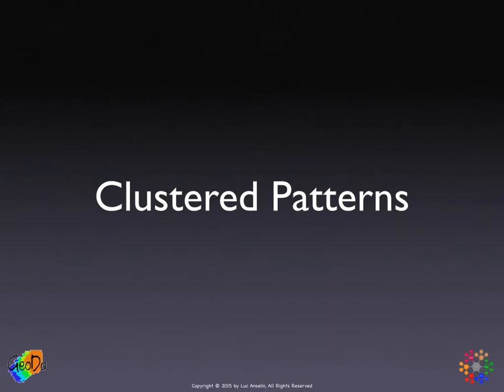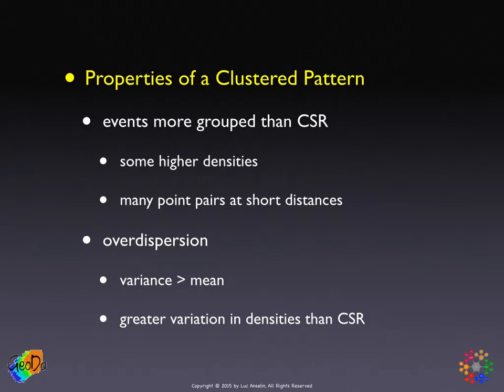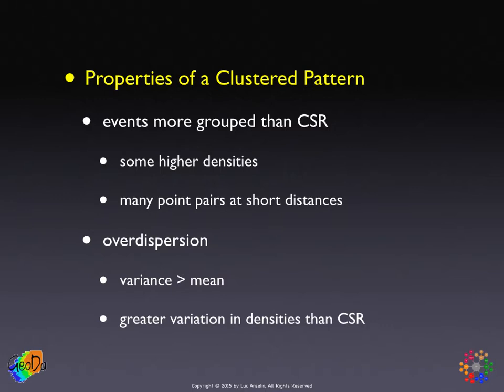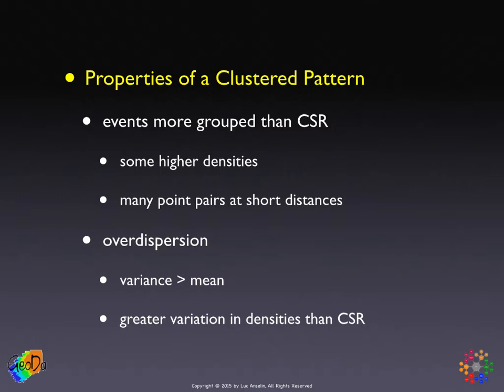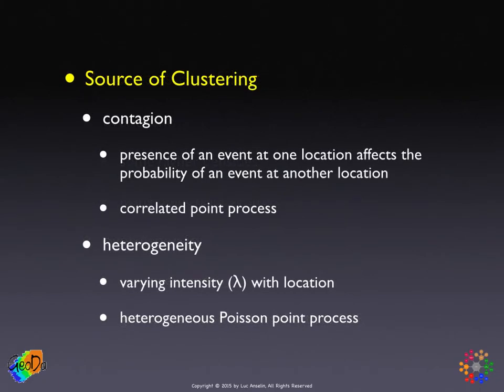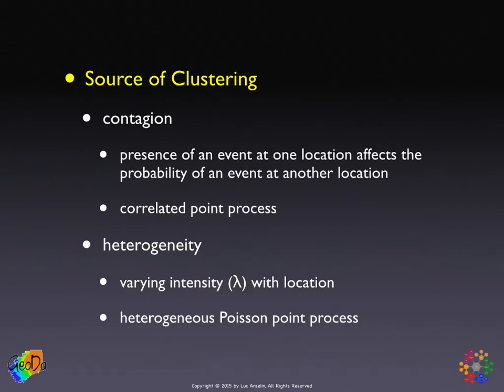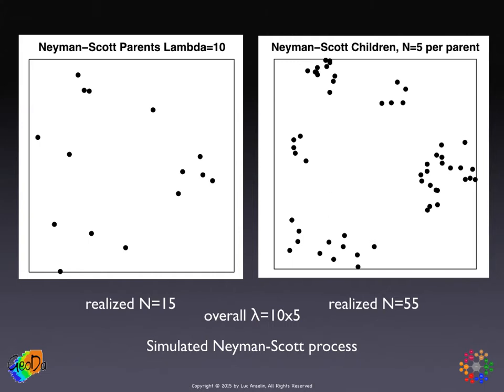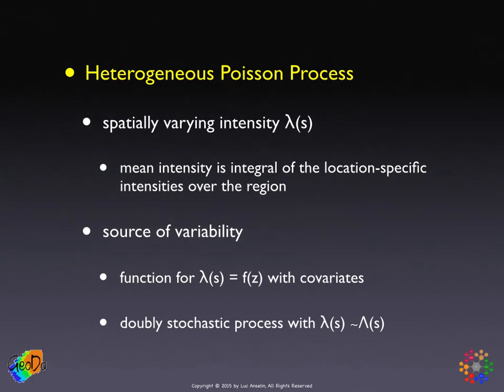Point Pattern Analysis: Clustered, Regular and Dispersed Patterns